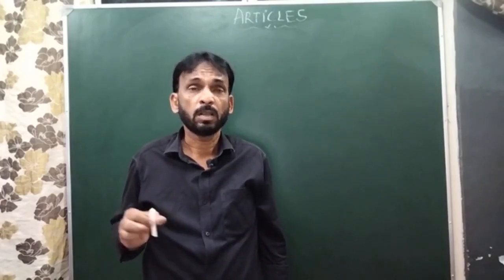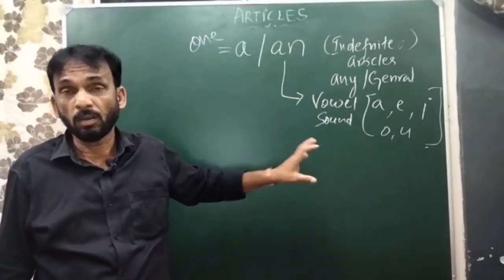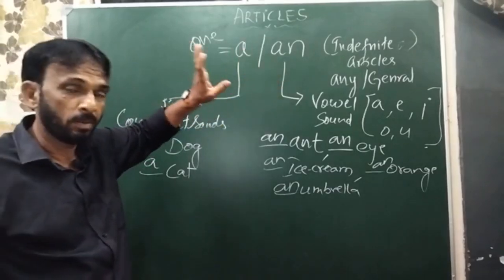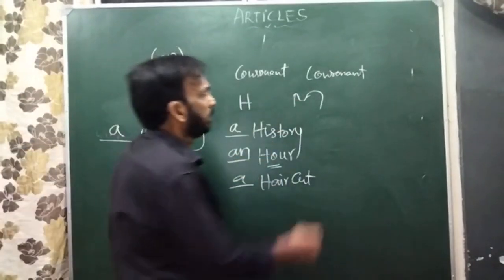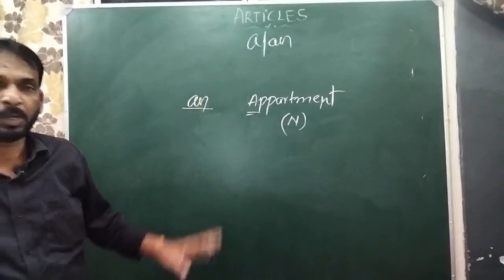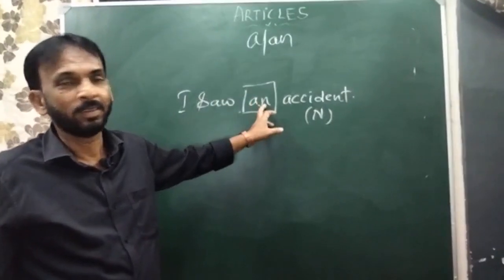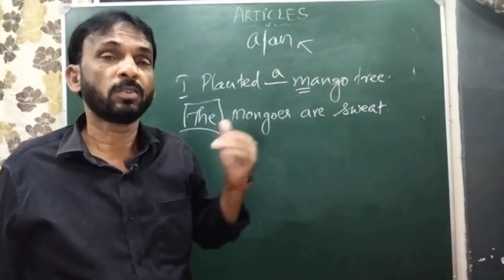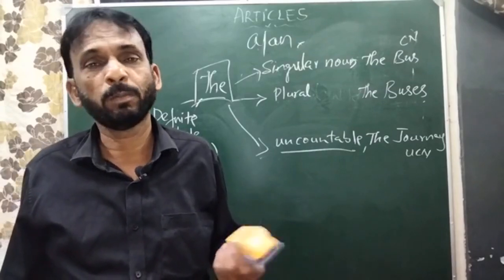Articles in English-for easy understanding